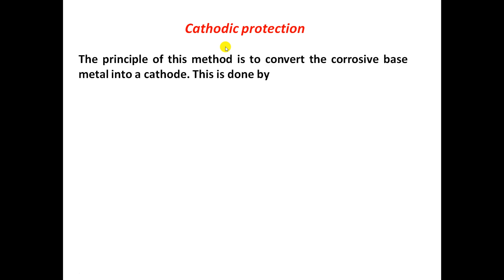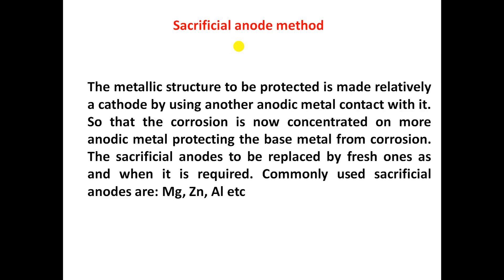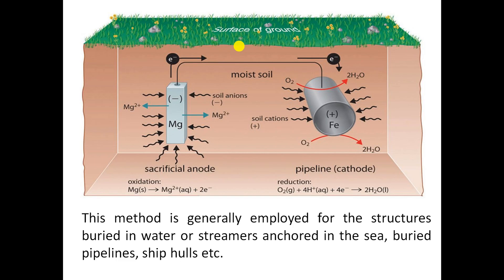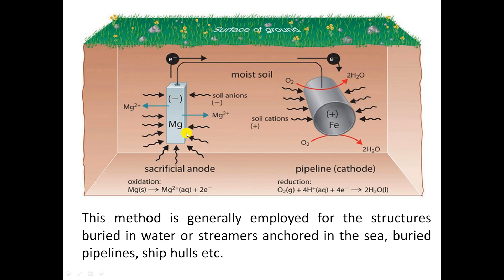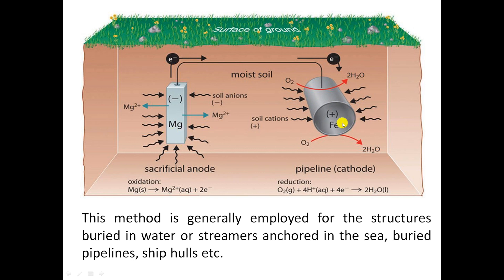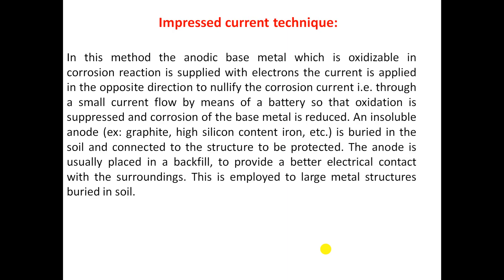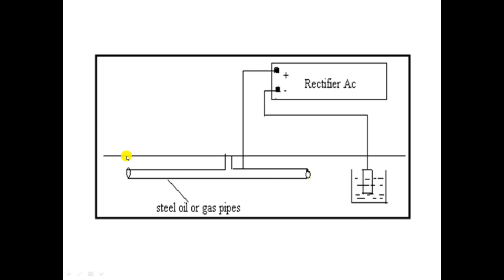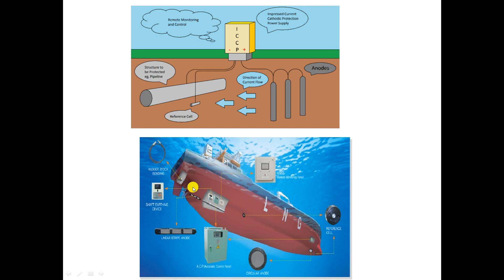cathodic protection N